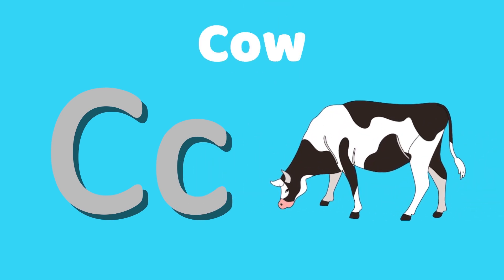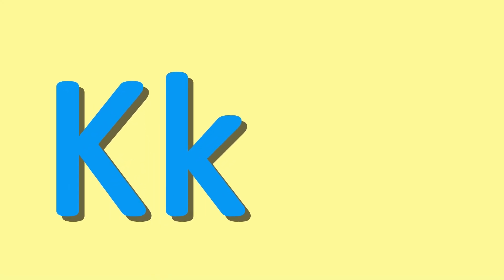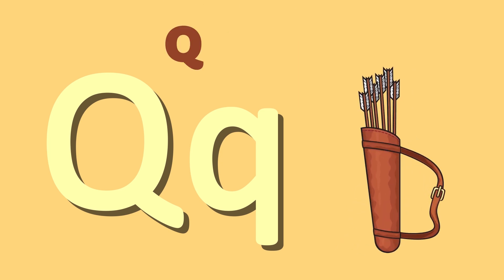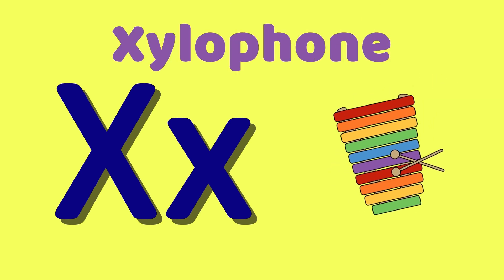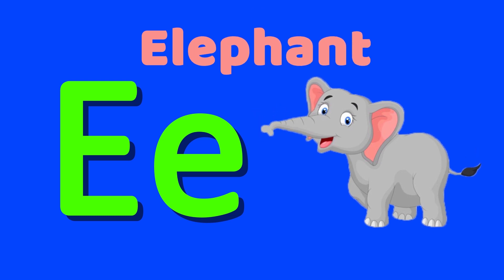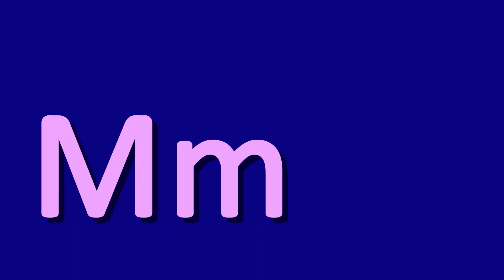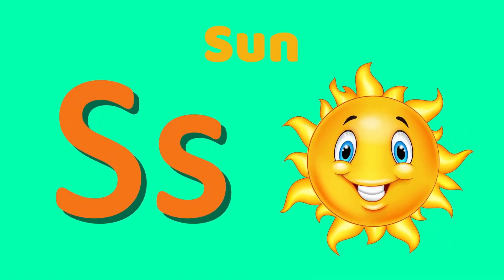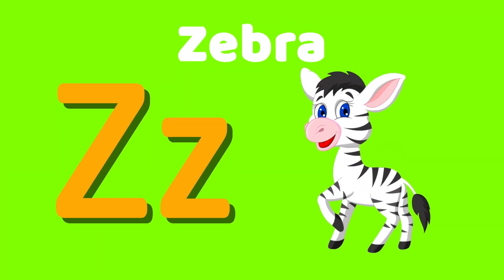A for apple,b for ball,c for Cat, Alphabets,A to Z, Alphabets for Hindi, phonics, phonics song,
Hi Friends

play to learn preschool
kids learning apps
educational apps for kids
preschool learning
best learning apps for kids
educational websites for kids
financial literacy for kids
learning websites for kids
best educational apps
children education
gifted children and learning
best educational apps for 4 year olds
best educational apps for kids
kidloland
best educational apps for preschoolers
learning apps for toddlers
educational apps for toddlers
learning programs for kids
best educational apps for toddlers
best kids apps
kids early learning
best educational apps for 3 year olds
best apps for 2 year olds
educational programs for kids
best educational apps for 5 year olds
preschool apps
best preschool apps
learning abc for kids
best apps for 10 year olds